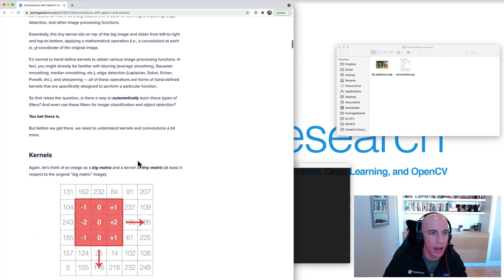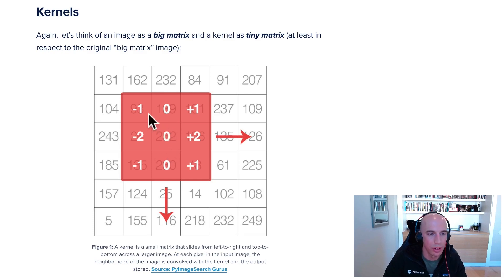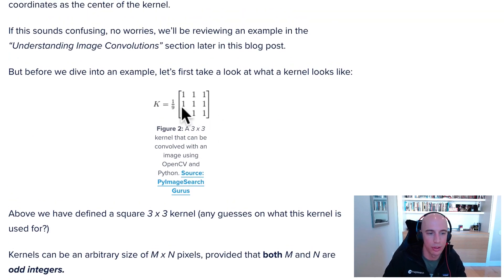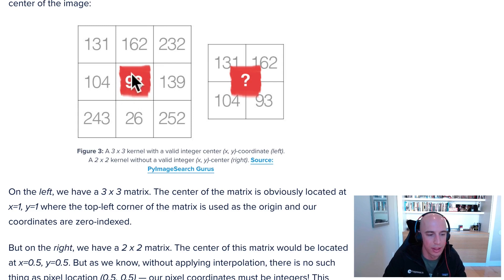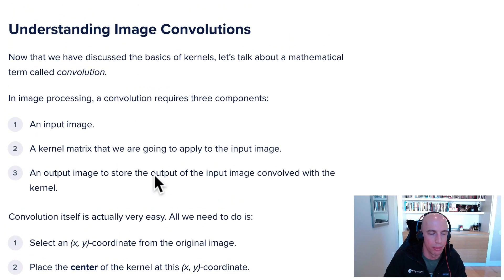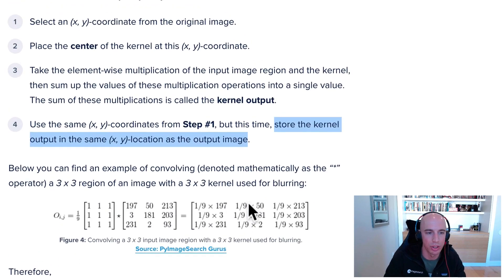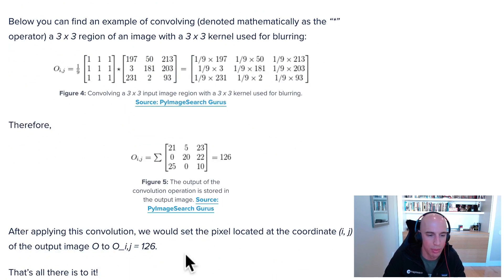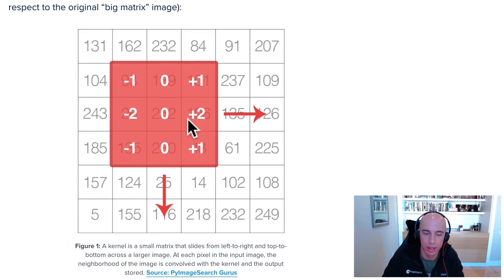OpenCV Convolution Kernel | PyImageSearch | OpenCV Part-4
This video provides you with a complete tutorial on OpenCV Convolution Kernel.
This tutorial is meant to help you learn kernels for image processing. We do not assume any

TOPICS:
Learn about OpenCV Convolution Kernel
Hand-crafting OpenCV Convolution Kernel
OpenCV Convolution Kernel

OUTLINE:
0:00 - Introduction
1:12 - Theory of Kernels
3:08 - Worked Examples